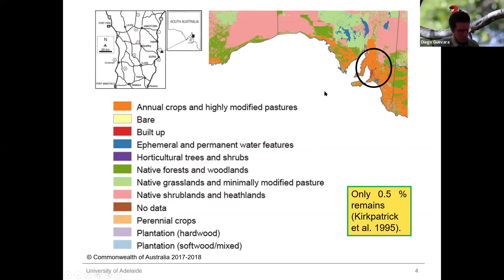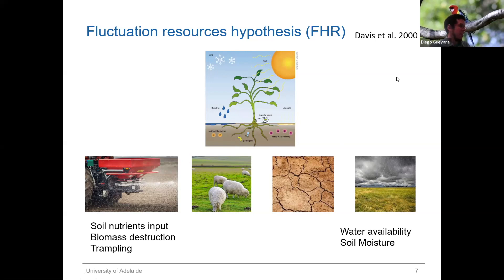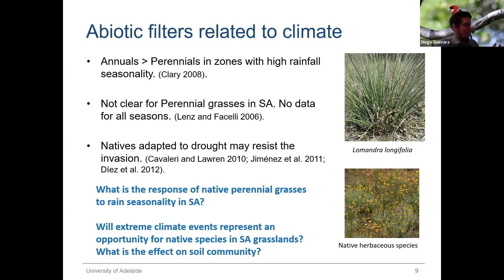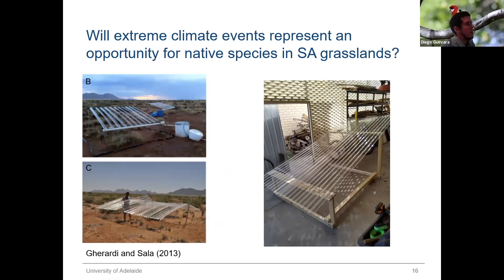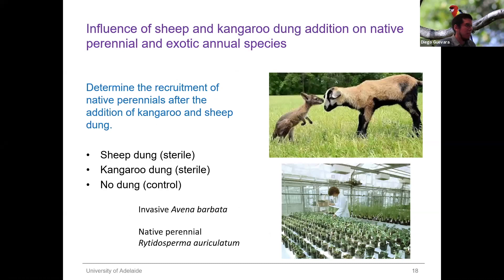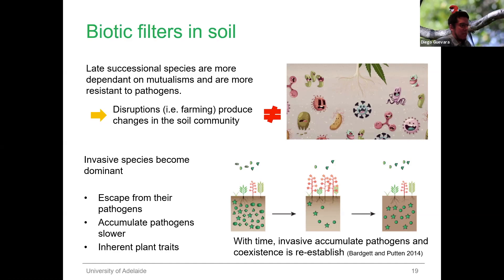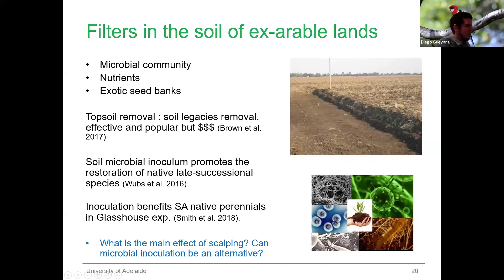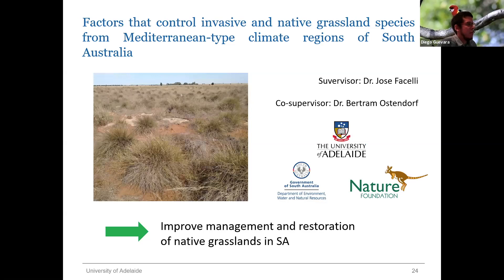Ecology & Evolution Series - May 2020 - Diego Guevara [University of Adelaide]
Ecology & Evolution Series: University of Adelaide PhD candidate Diego Guevara presents about 'The influence of rainfall variations and soil microbial community manipulation on native and invasive species of Mediterranean-type grasslands of South Australia'.

Diego is undertaking PhD research in the Terrestrial Plant Ecology Lab within the School of Biological Sciences. His research is exploring the management, remote sensing monitoring and restoration of native temperate grasses of South Australia.

Diego is a Peruvian biologist from La Molina Agrarian University with a Masters in Applied Ecology from University of East Anglia, UK.

ABOUT OUR ECOLOGY & EVOLUTION SERIES

The School of Biological Sciences at the University of Adelaide is passionate about creating Research for a Better World with our community of students, researchers, and research partners.

Join us at our revamped ecology and evolution seminar series. Our sessions are cutting-edge because they’re a training ground for our next generation of environmental scientists, backed by our best and brightest world-leading experts.

Our sessions are now even more interactive – punchy presentations by students and experts, followed by panel discussions on some of our world’s most pressing problems.